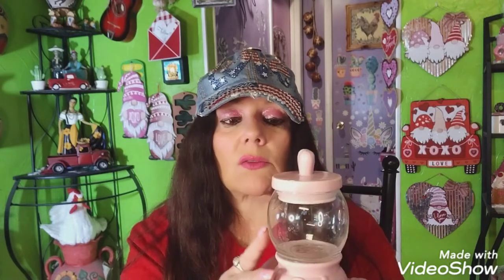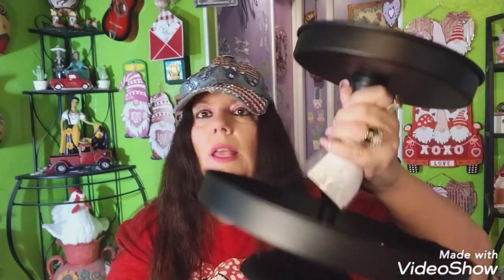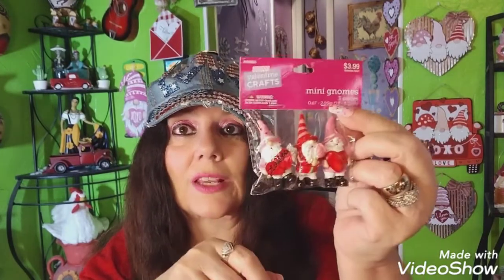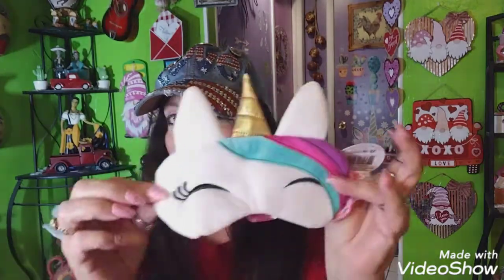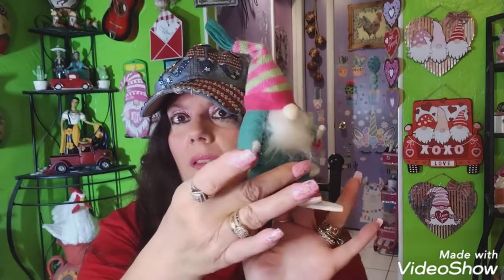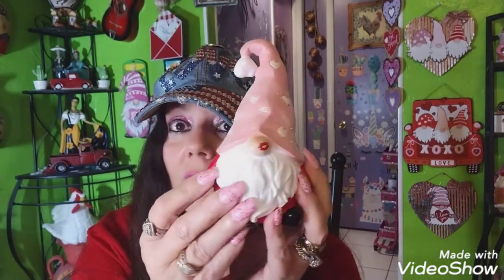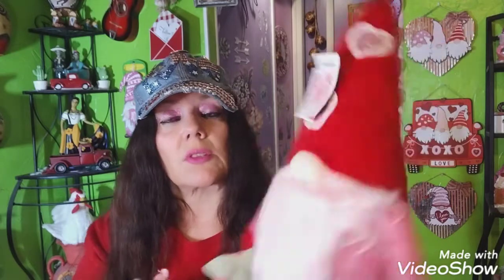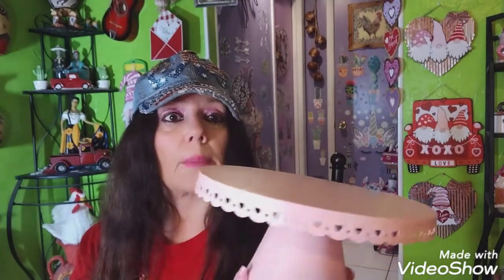COLLECTIVE HAUL!! 💖🤗💖💖💖 Pre Recorded 💋💋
HI EVERYONE!! THIS VIDEO IS A COLLECTIVE HAUL FROM VARIOUS STORES!! TARGET 🎯 MARSHALL'S HOBBY LOBBY AND WALMART!! I FOUND SOME WISH LIST ITEMS!! I WAS REALLY EXCITED TO FIND THE GUMBALL MACHINES AT HOBBY LOBBY!! I PAID FULL PRICE AT HOBBY LOBBY BECAUSE VALENTINE'S ISN'T ON SALE YET. I ALSO FOUND SOME CHRISTMAS CLEARANCE AT WALMART. MARSHALL'S ALSO HAD SOME CHRISTMAS CLEARANCE AND CUTE VALENTINE'S DAY GNOMES. TARGET HAS CUTE STUFF FOR VALENTINES DAY TOO! I FOUND A CAKE STAND AND A COUPLE OF SMALLER ONES FOR CUPCAKES. HOPE YOU ENJOY MY HAUL!! THANK YOU FOR SUPPORTING CHANNEL!! I APPRECIATE EACH AND EVERY ONE OF YOU!!